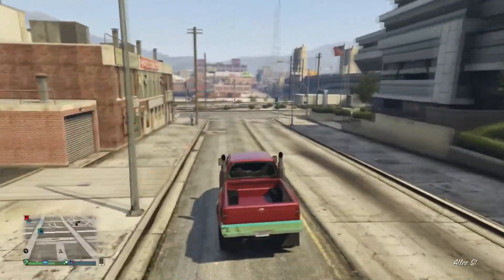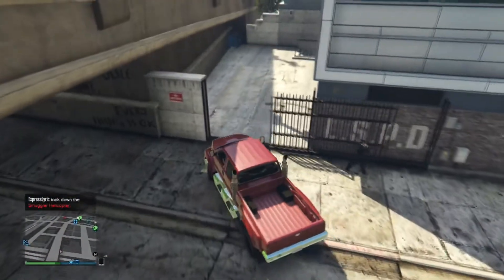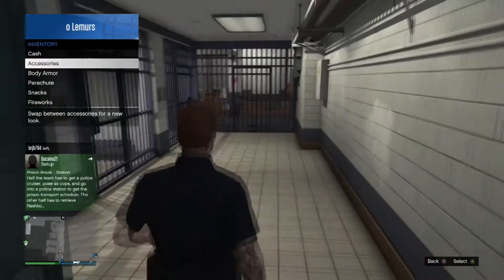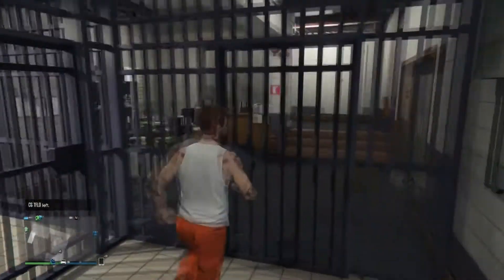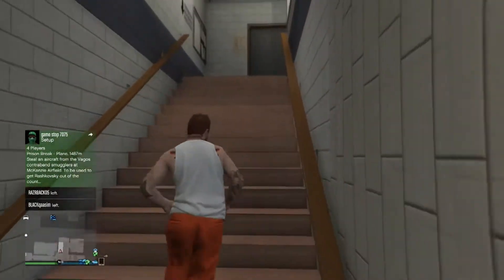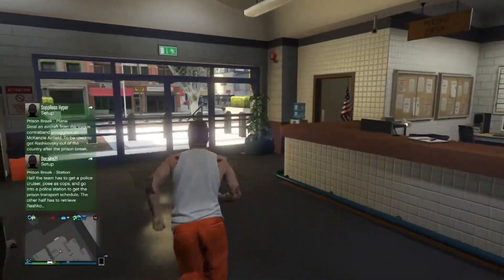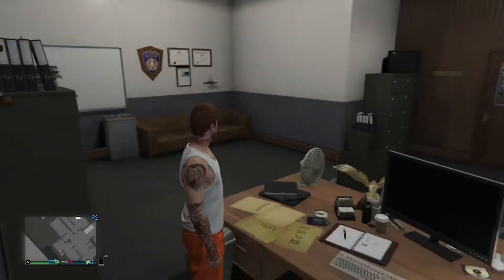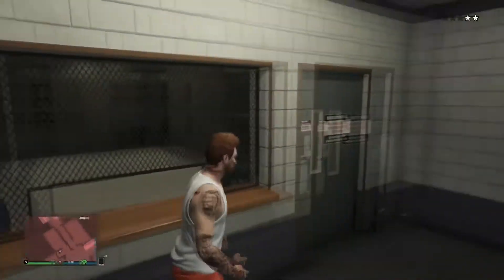New Gta 5 How To Get Into The Police Department! Legit!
Can i get 3 likes?___In this video i am playing Grand Theft Auto 5 Online and i am using a editing style called Cut commentary :D (Cut comms for short)

In this video of New Gta 5 How To Get Into The Police Department! Legit! i really enjoy this game, If you think i deserve a like for this New Gta 5 How To Get Into The Police Department! Legit! the leave a like for this New Gta 5 How To Get Into The Police Department! Legit!